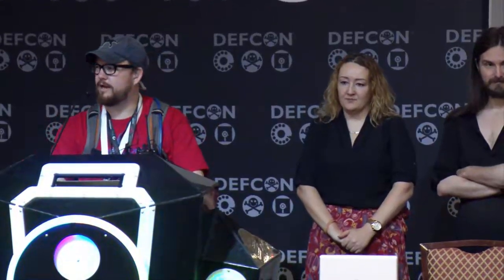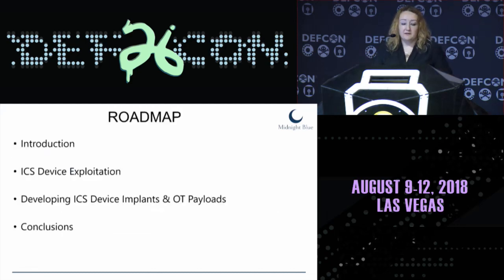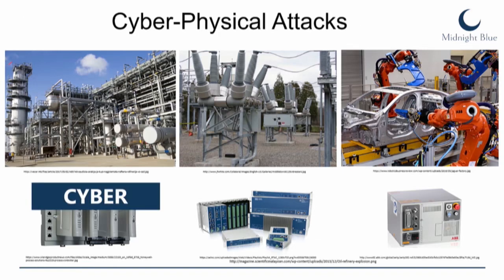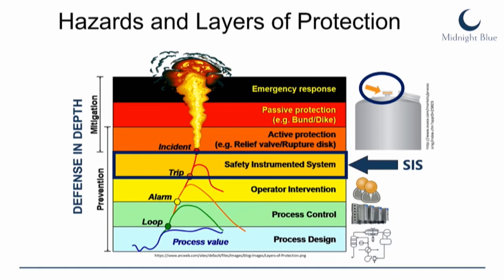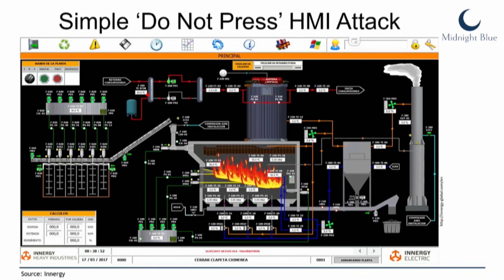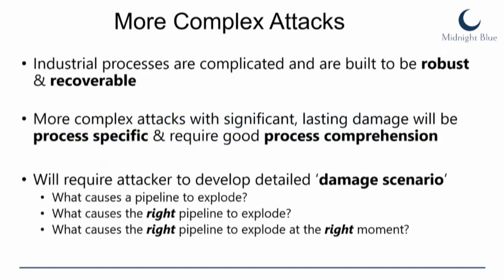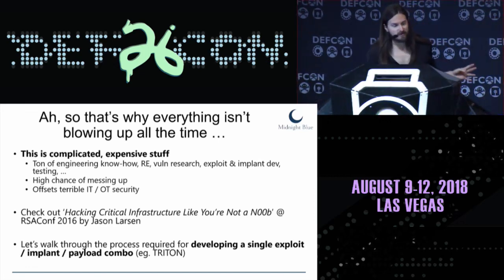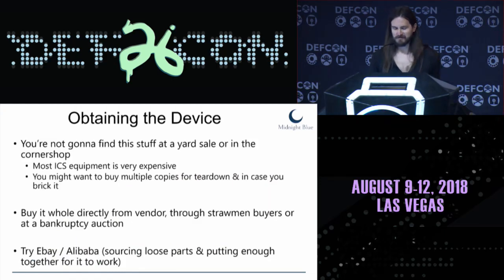Through the Eyes of the Attacker Designing Embedded Systems Exploits for Industrial Control Systems